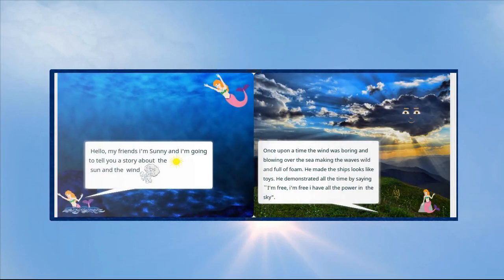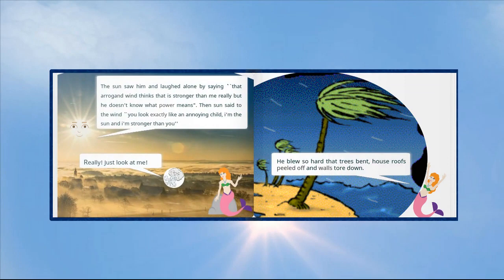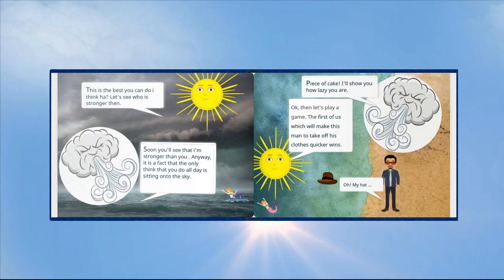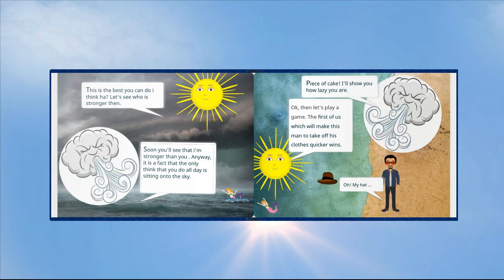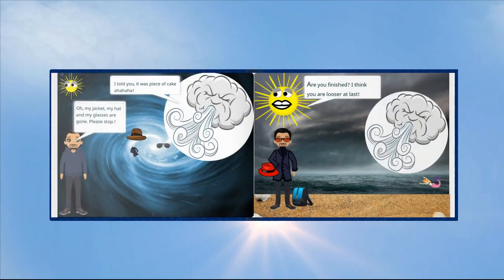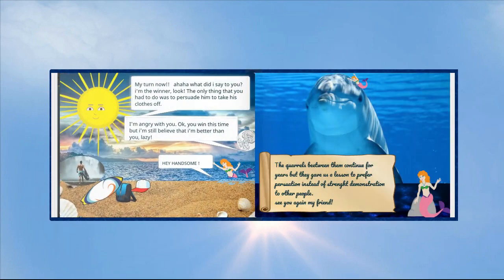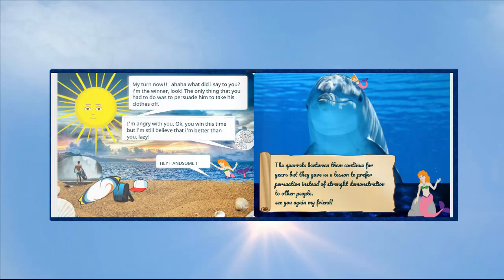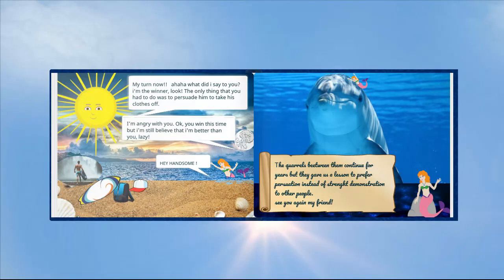VideoBook SUNNYnbspTHE MERMAID STORYTELLER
MY DIGITAL CREATION  IN A VIDEOBOOK WITH COMPINATION OF NARRATIVE   AND COMIC KOLAZ  USING THE ART OF IMPROVISATIONAL TEXT  WITH TECNOLOGY TOOLS.